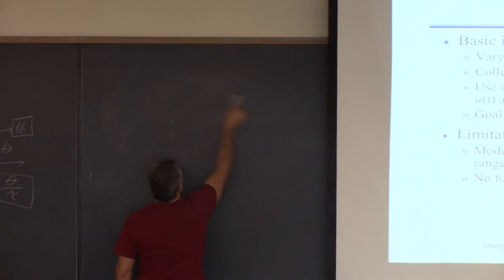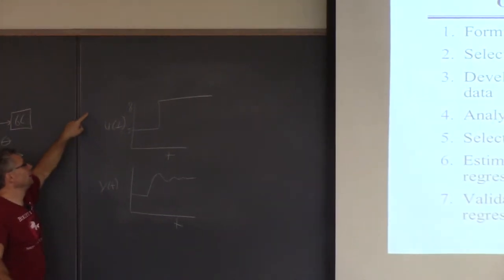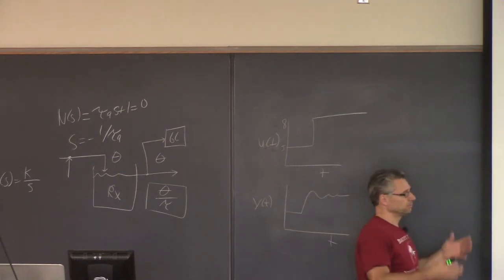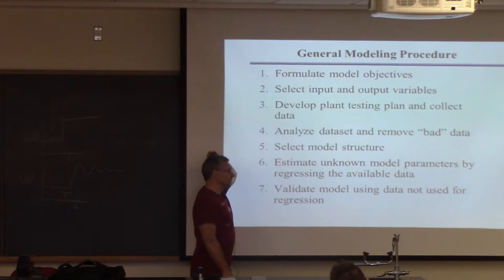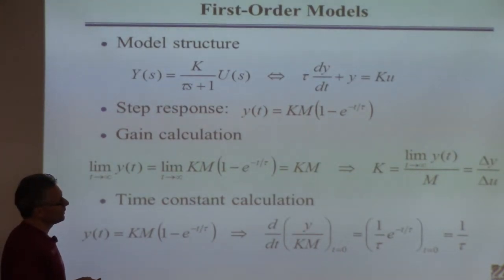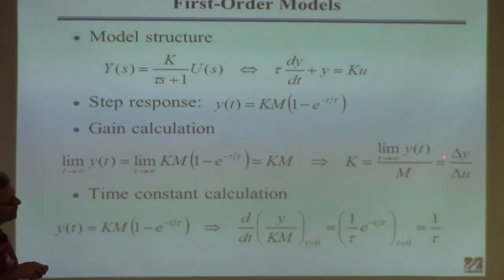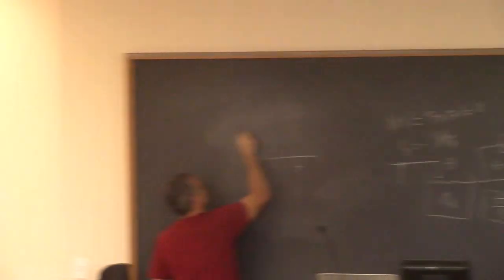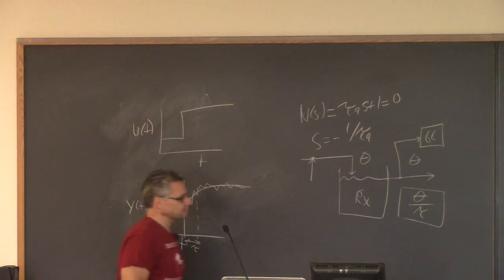20140918 ChE446 Lecture6 part3